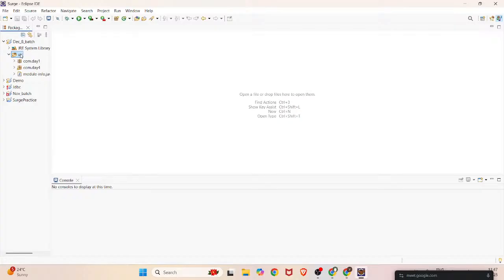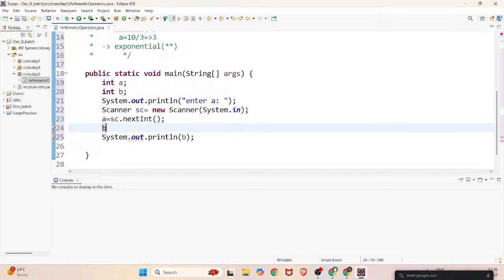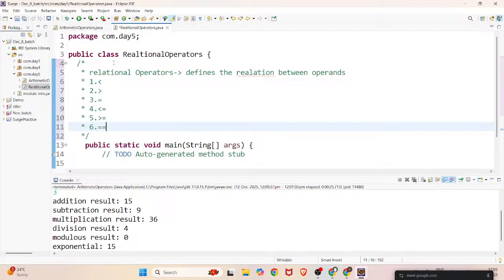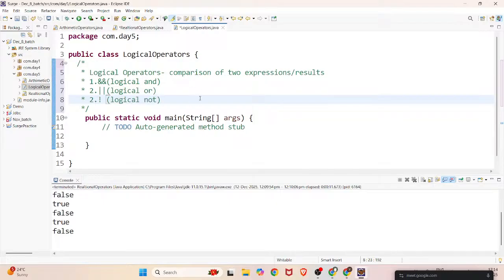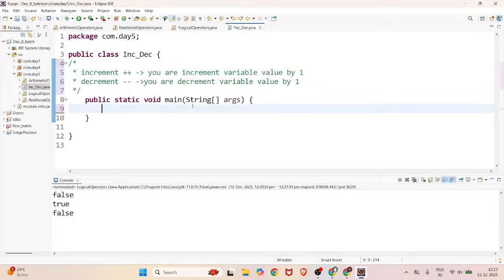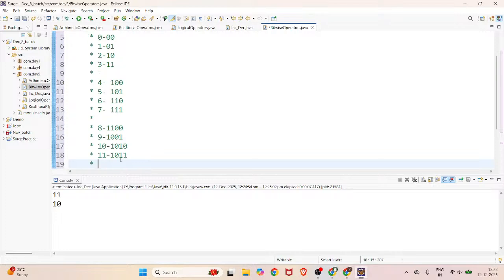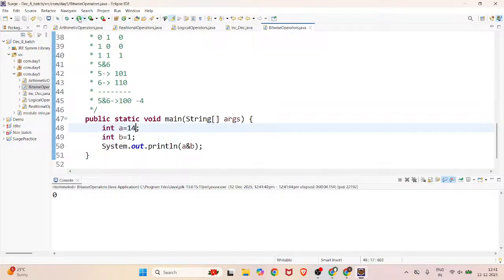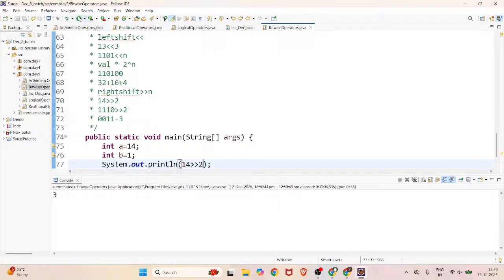#04. Java Operators Explained Simply